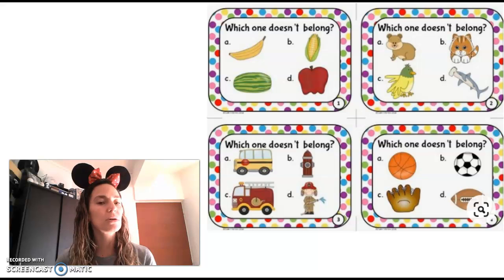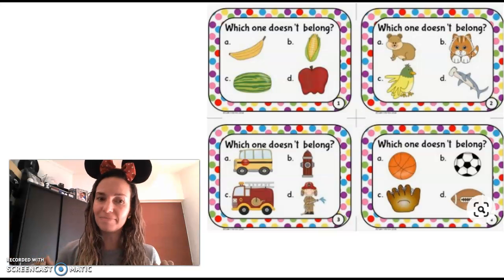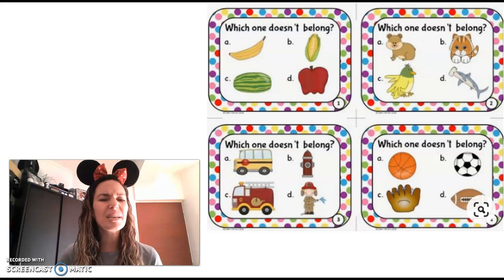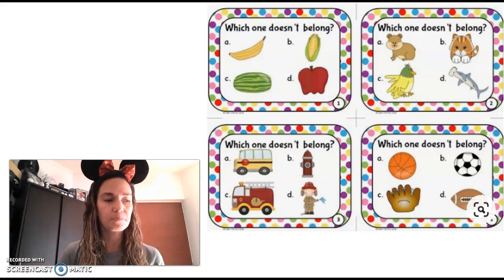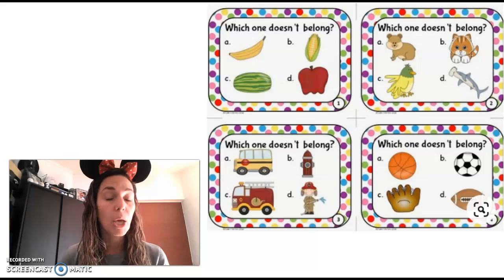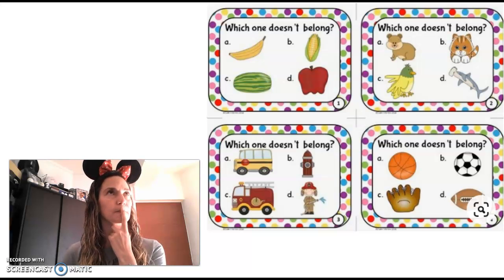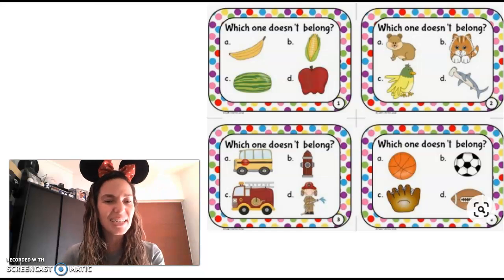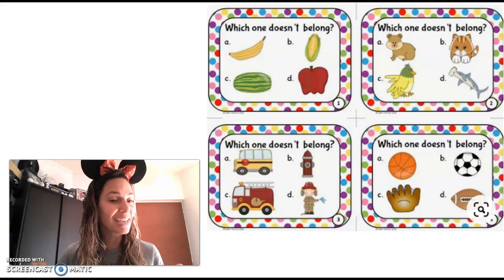Math class March 19th KA